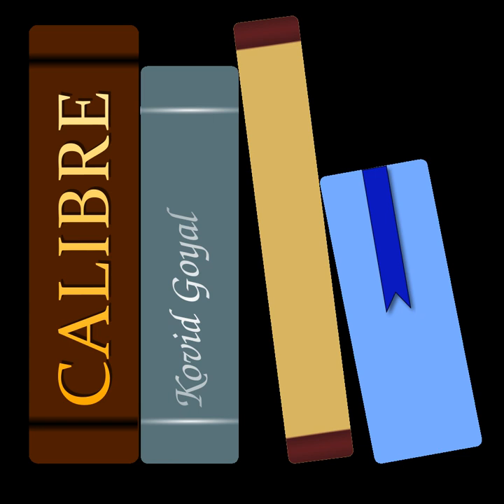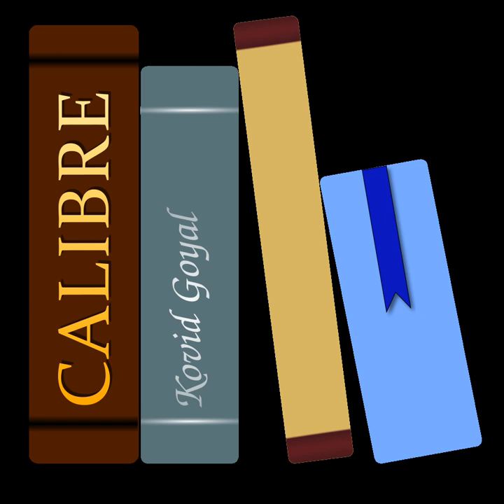Calibre (software) | Wikipedia audio article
00:00:32 1 History
00:01:15 2 Features
00:04:06 3 Associated apps
00:07:41 4 See also

- Socrates

SUMMARY
Calibre (stylised calibre) is a cross-platform open-source suite of e-book software. Calibre supports organizing existing e-books into virtual libraries, displaying, editing, creating and converting e-books, as well as syncing e-books with a variety of e-readers. Editing books is supported for EPUB and AZW3 formats. Books in other formats like MOBI must first be converted to those formats, if they are to be edited.